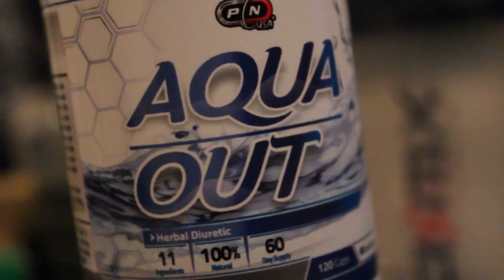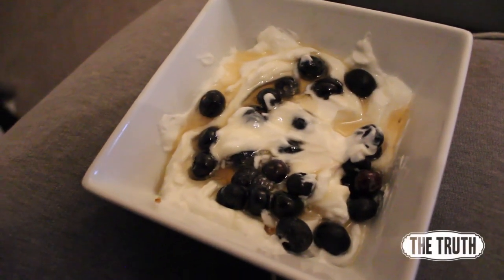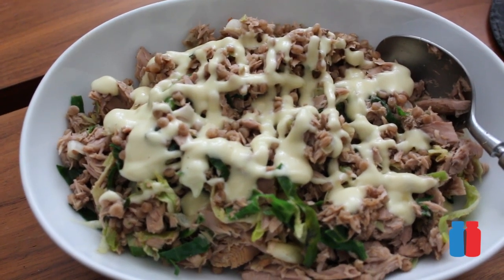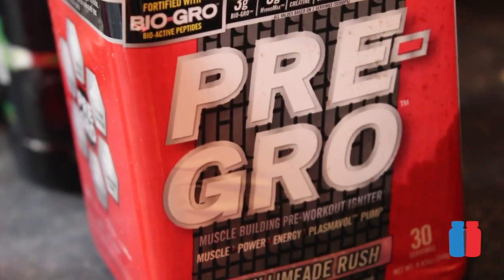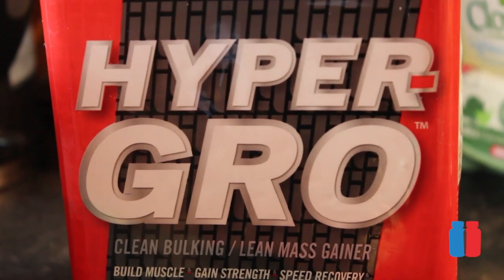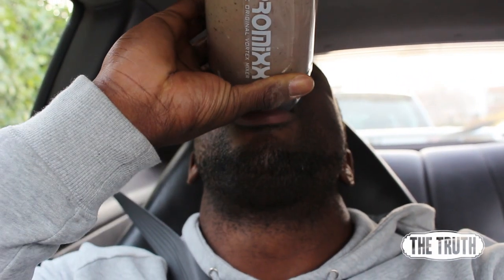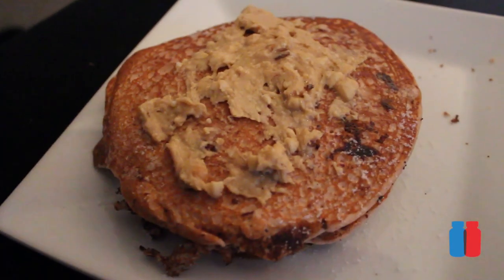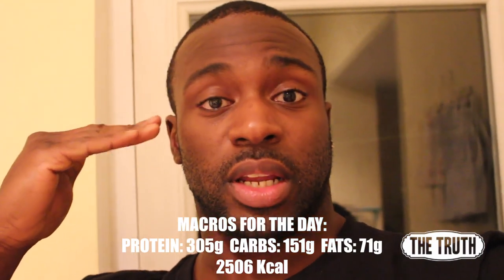Full Day Of Eating #5 | Reverse Diet | Gabriel Sey